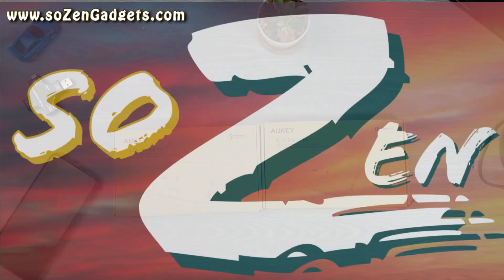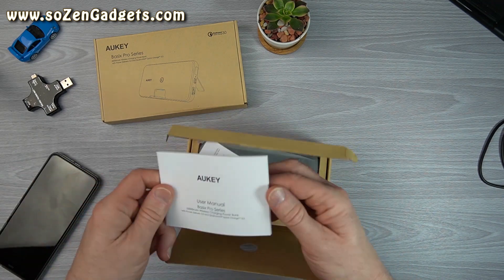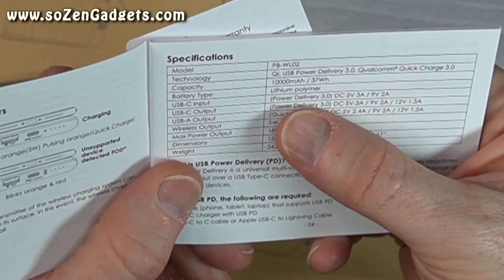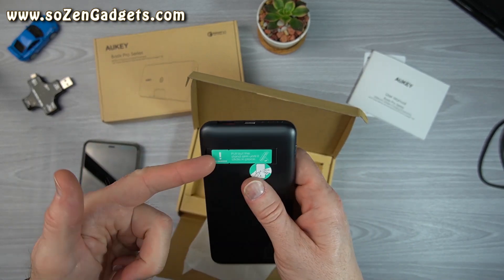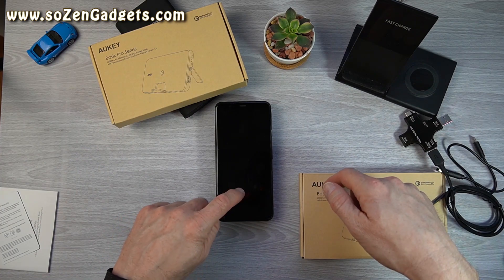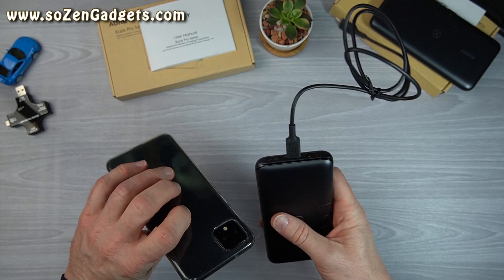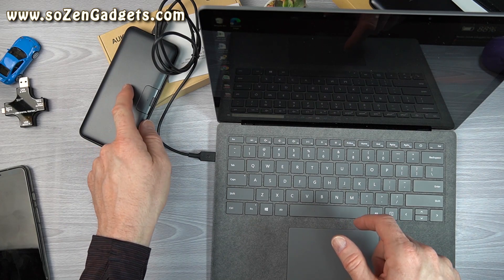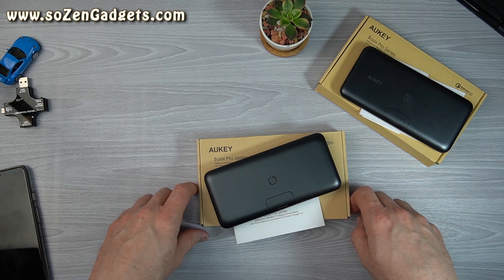Aukey Basix Pro Series Unboxing - Wireless Charging Power Banks: 10,000mAh vs 20,000mAh Comparison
I purchased both the Aukey 10,000mAh & 20,000mAh Basix Pro Series Wireless Charging Power Banks for this review & comparison.

Chargers are essential to my professional travel, even if I’m not travelling currently, these are very useful devices around the home office and for any activity outside the house.

*USA:* 20,000 mAh
10,000 mAh
*Canada: *  Not available yet...
*UK: *           Not available yet...
*Australia: *  Not available yet...